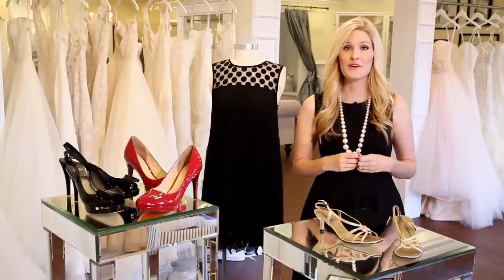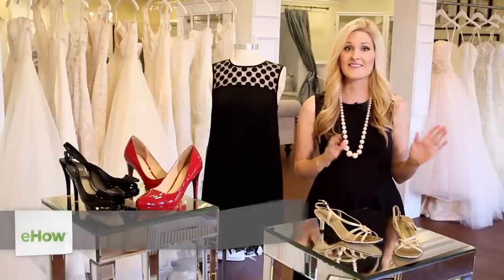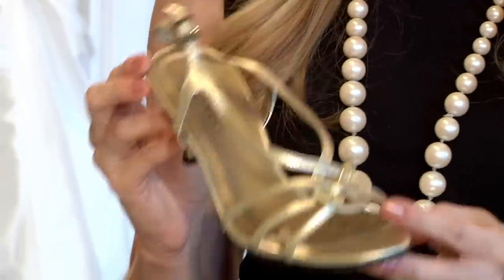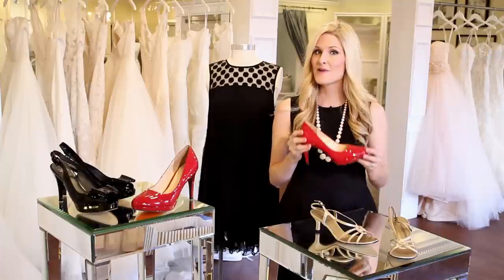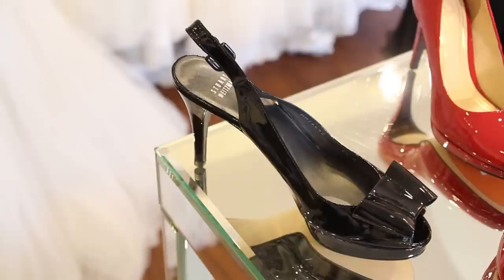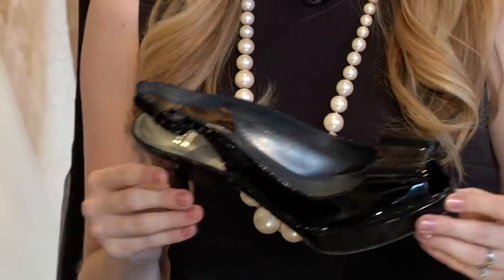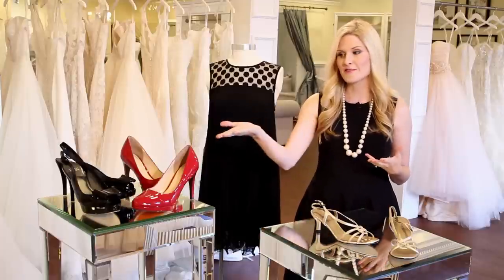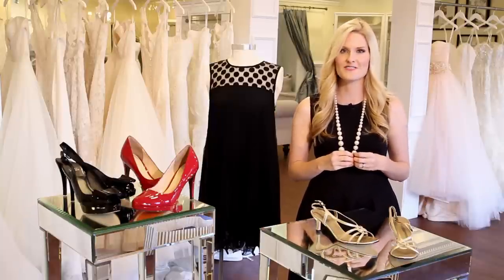What Color Shoes Should I Wear for a Little Black Dress at a Wedding? : Wedding Fashion for Women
A common misconception is that it's not appropriate to wear a black dress to a wedding. Find out what color shoes you should wear for a little black dress at a wedding with help from the owner of a clothing store in this free video clip.

Bio: After graduating from the University of Georgia with a degree in Fashion Merchandising, Heather Burge moved to Savannah in 2003 to pursue her dream of owning a women's clothing store.
Filmmaker: Nathaniel Nauert

Series Description: When picking out clothes to wear to a wedding, you always need to consider a few key things, like just how formal the event is going to be. Get tips on wedding season for women with help from the owner of a clothing store in this free video series.